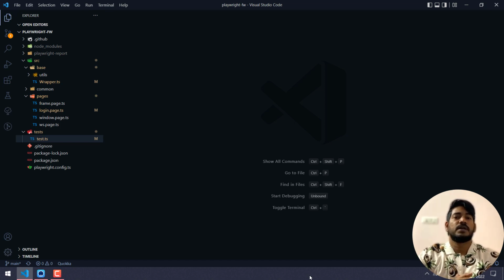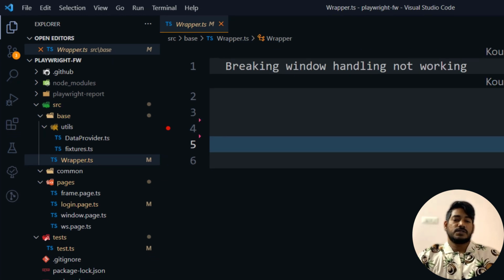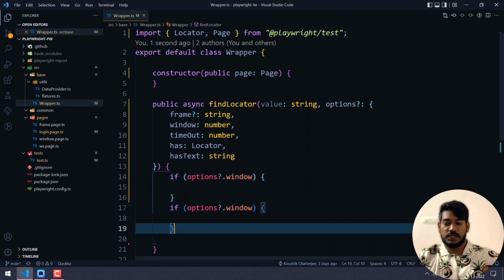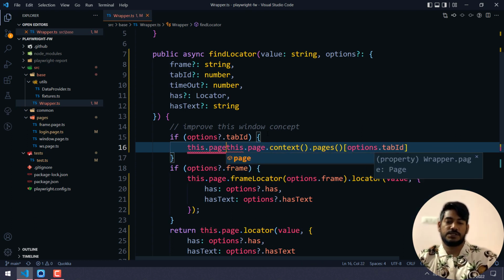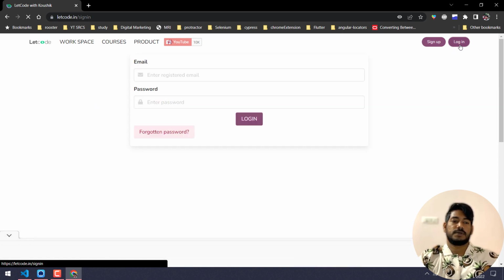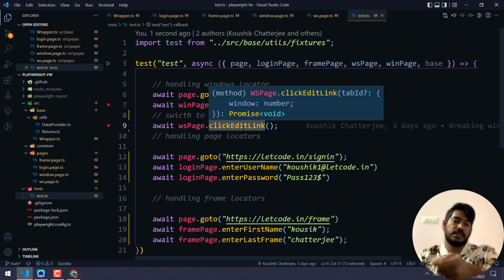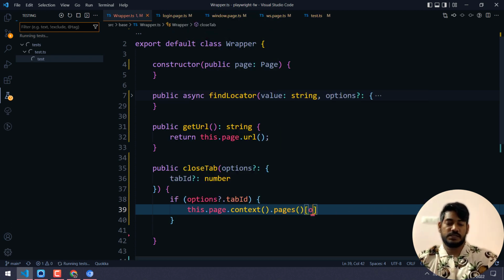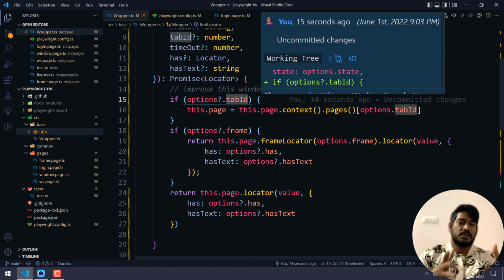Playwright Framework #1 | Base functions | Playwright Tutorial - Part 76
Here we start with the Playwright framework.

😊Just in case you want to support me,

SOCIAL